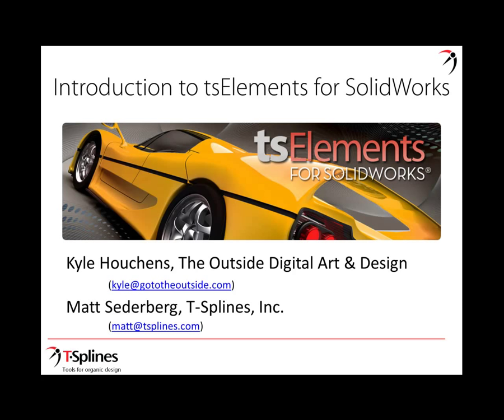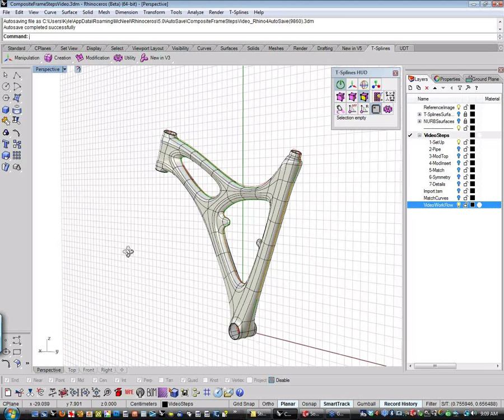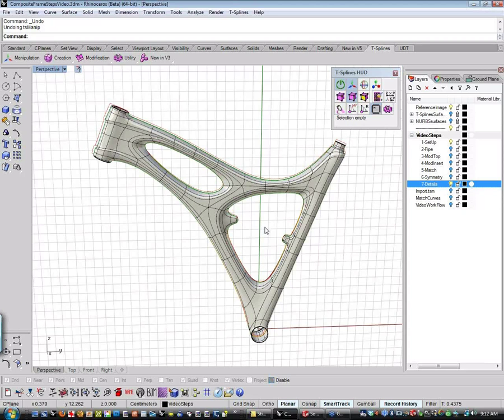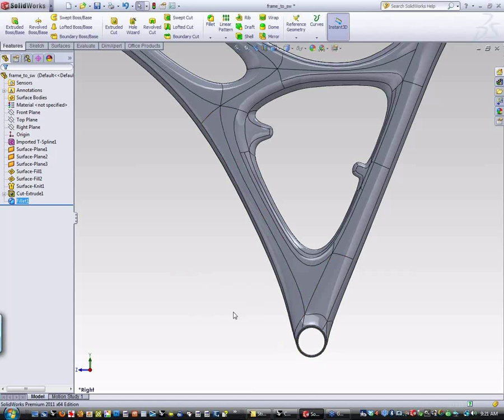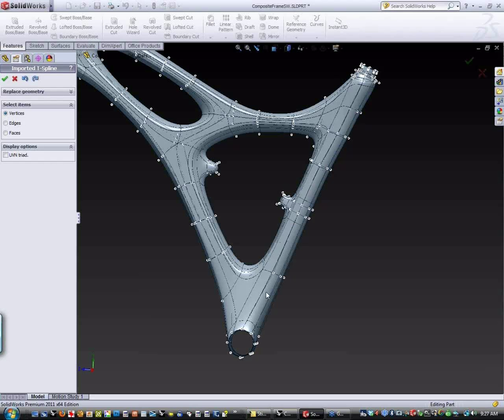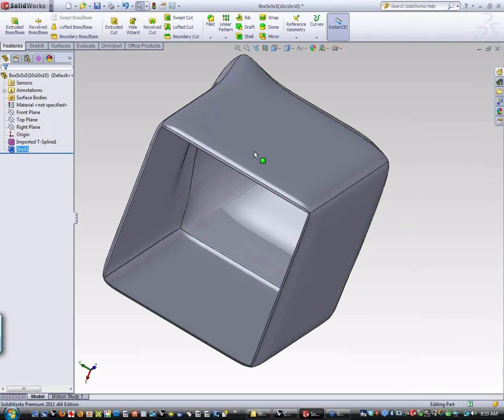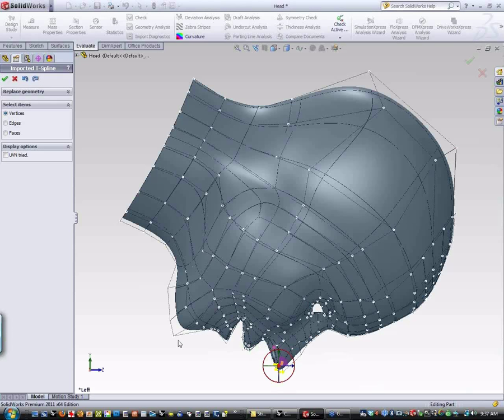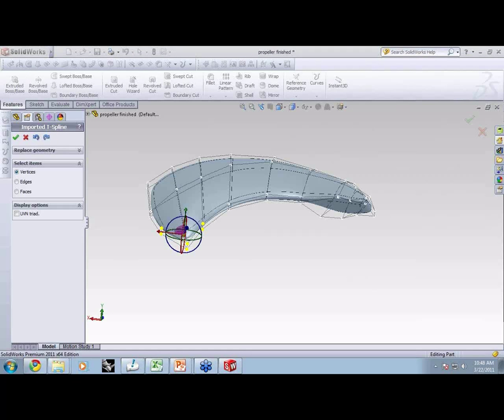tsElements for SolidWorks introduction with bike frame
This recorded webinar introduces tsElements for SolidWorks, a new add-in that allows designers to speed up their workflow and eliminate rework by transferring designs seamlessly from Rhino to SolidWorks.

T-Splines for Rhino and tsElements for SolidWorks combine to save time in creating aesthetic, smooth surfaces that can be directly manipulated inside the SolidWorks feature tree without being recreated using SolidWorks surfacing.

You can download free trials of both these products at tsplines.com